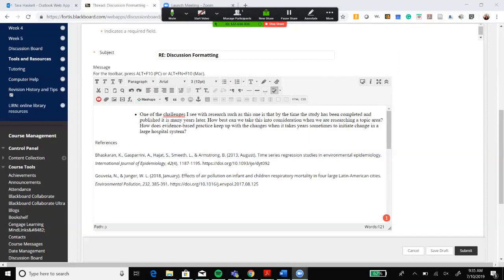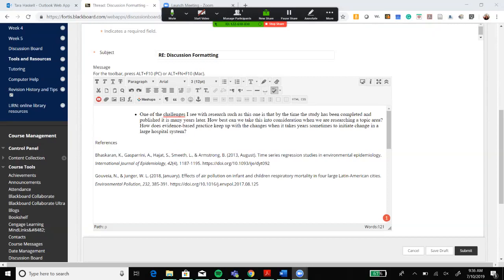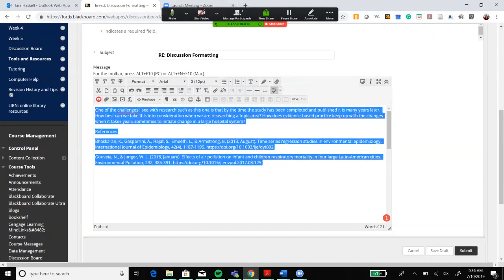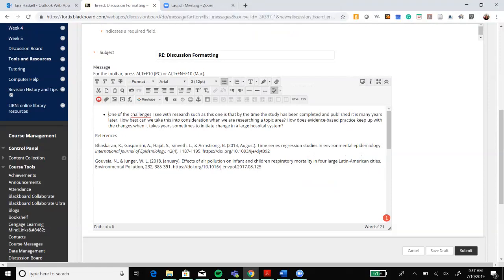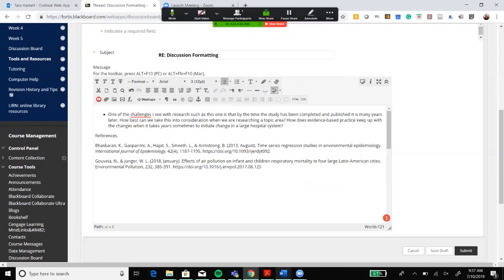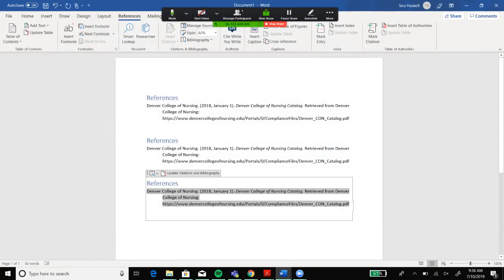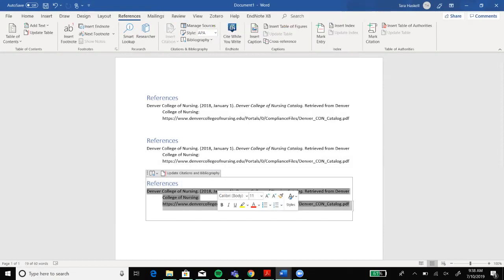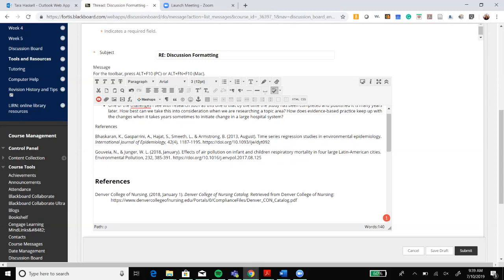Blackboard formatting when copy and pasting from Word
Here is a quick video on a few ways to deal with the formatting issues seen in Blackboard. Copying and pasting from Word in the discussion board posts can create some formatting issues. I have recorded this video to help you solve some of them.